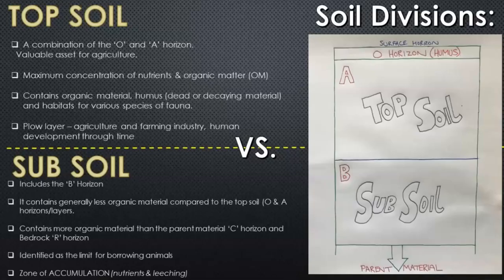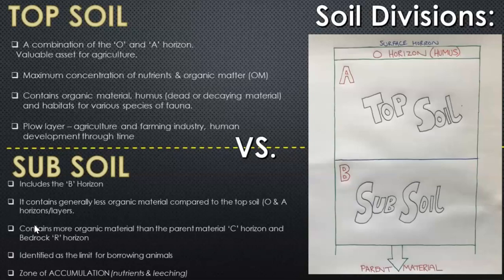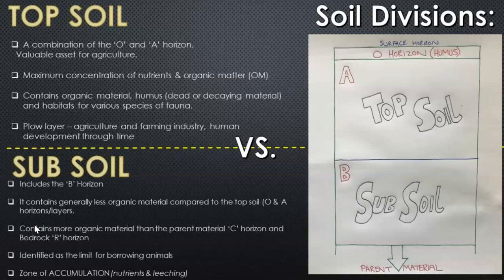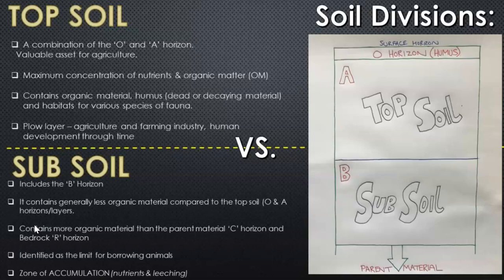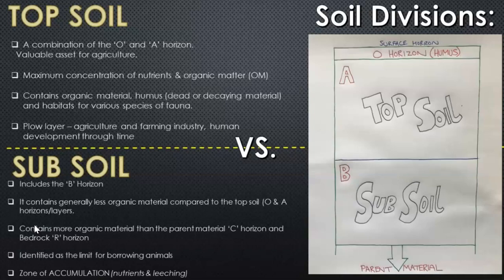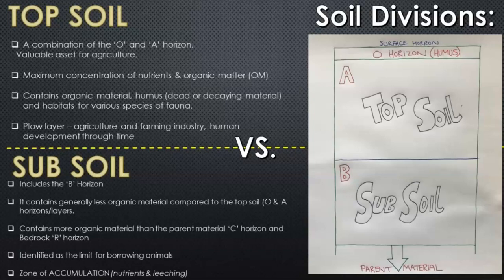What Is Topsoil & Subsoil?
On the Earth's surface, both topsoil and subsoil play an important role within the soil profile, it's texture and soil functionality. In addition to this, soil is an intersecting boundary between abiotic and biotic components of all the Earth's spheres: geosphere, atmosphere, hydrosphere, anthroposphere, cryosphere & biosphere.